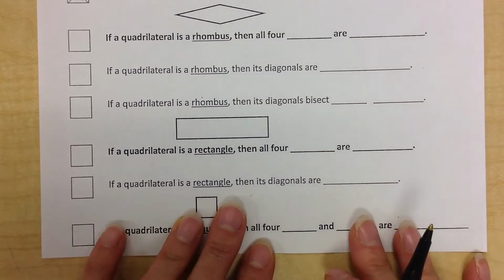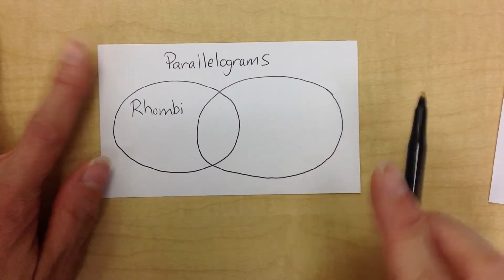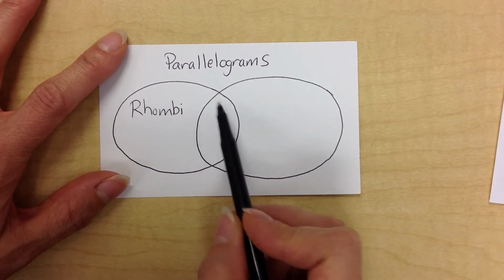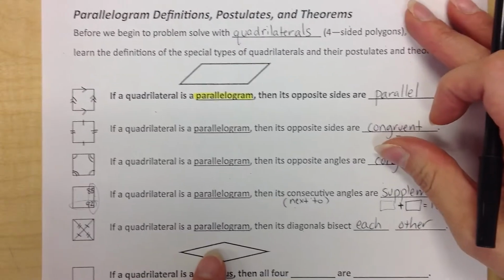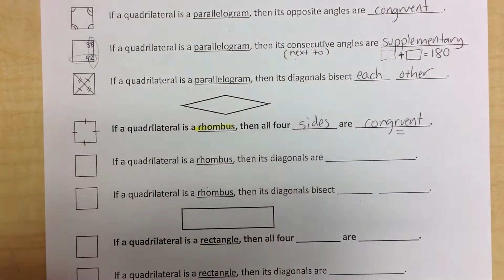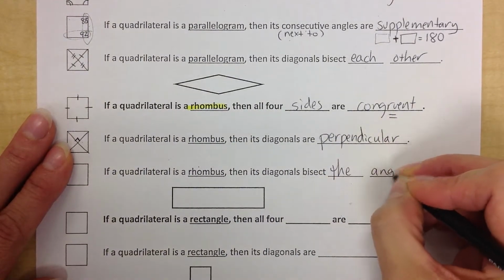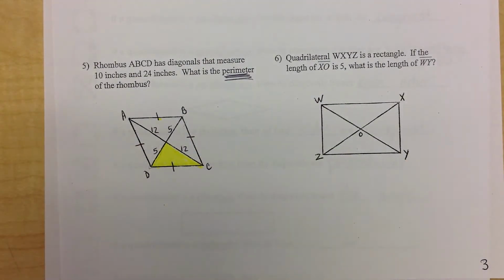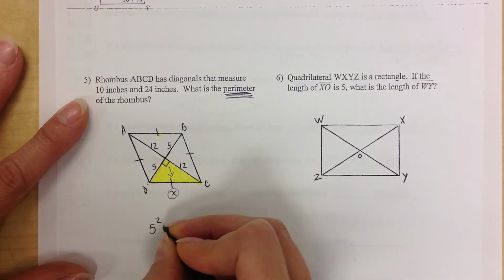Rhombi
I go over the properties of rhombi in this video, then give an example of how they are used in problem solving.